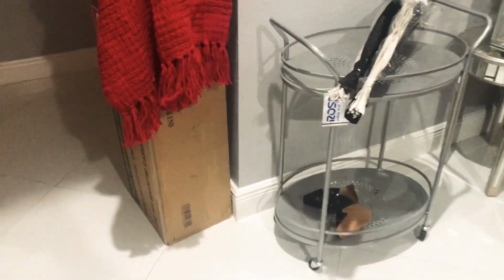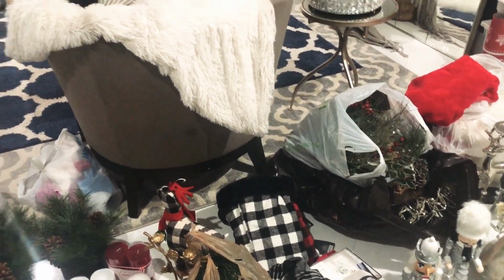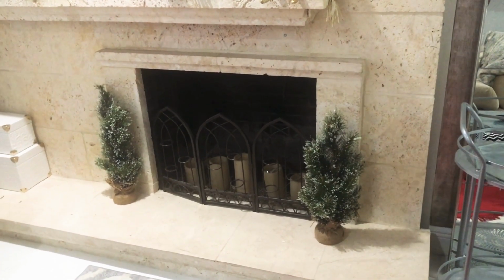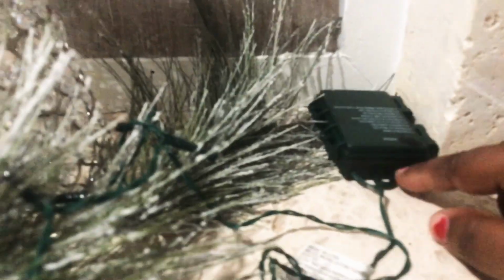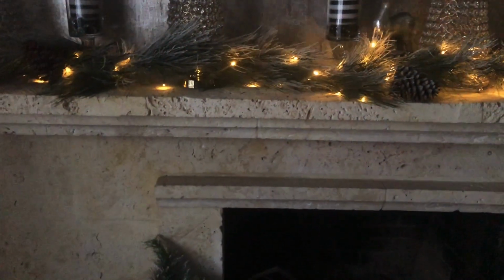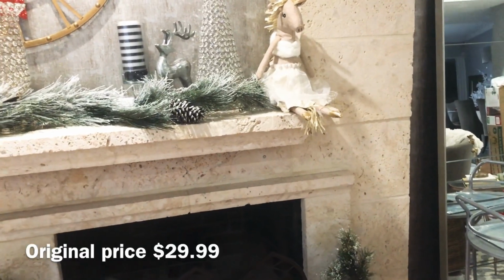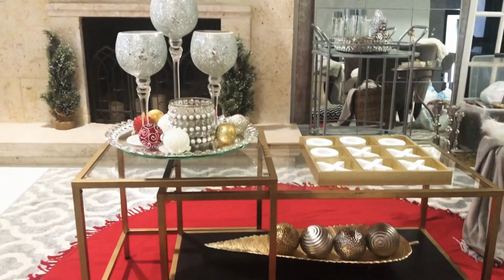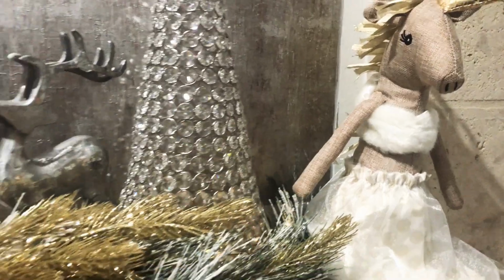Christmas 2019 Decorate & Clean with me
In today’s video you’ll see how I prepare my home for the Christmas holiday season Part 1.
hopefully you get some decor inspiration for your home.